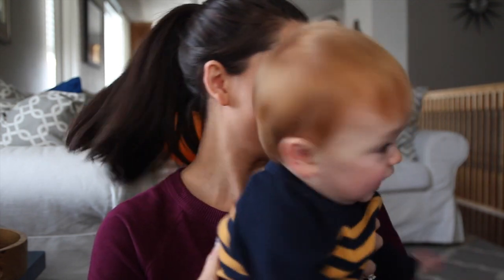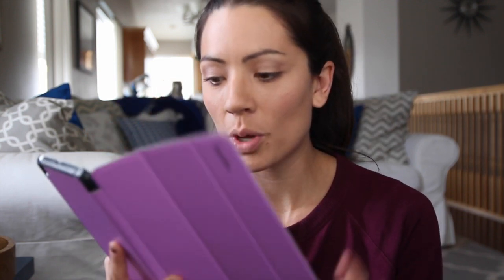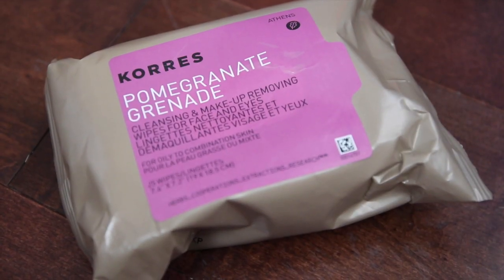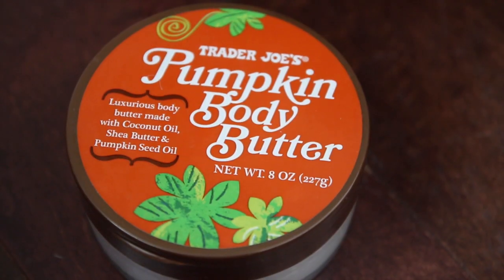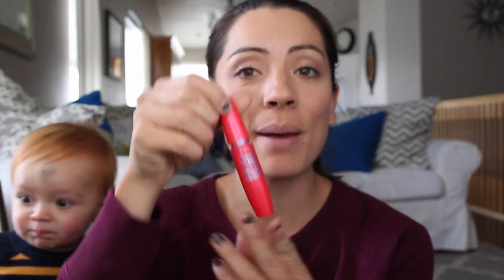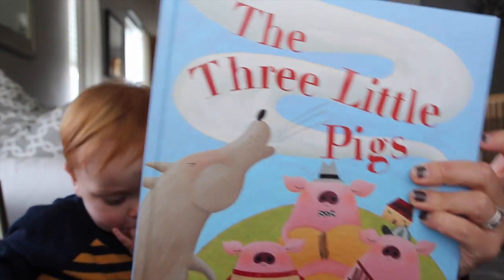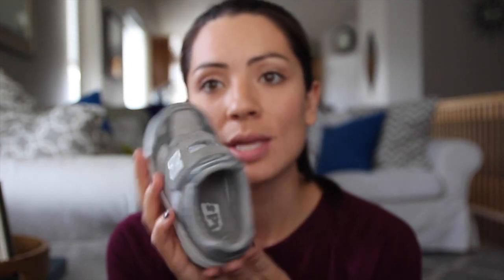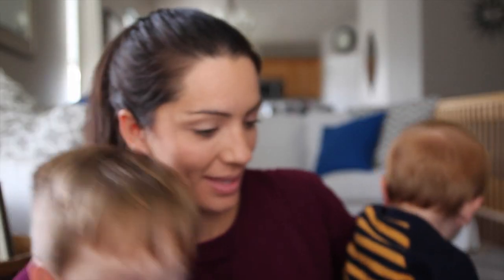OCTOBER FAVS 2013-Mommy, Baby and Toddler!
Here is a list of my favorites products for the month of October! Let me know below what you've been loving! :)

All of my favorite products can be found on my LUVOCRACY page :)